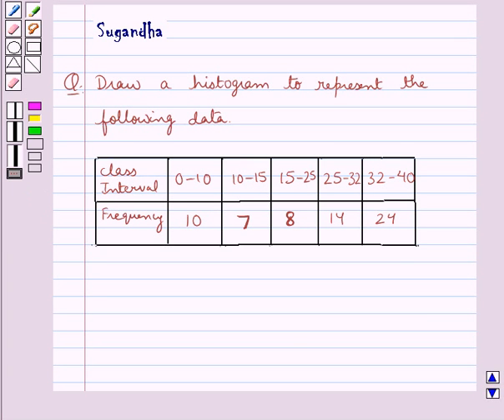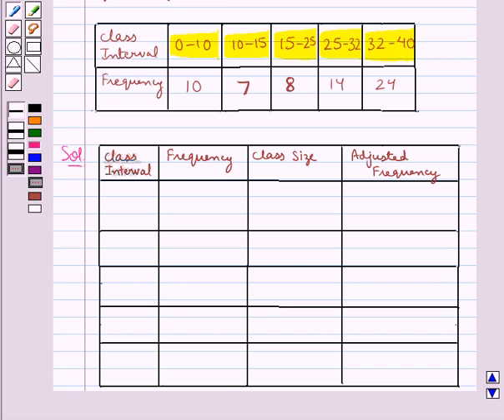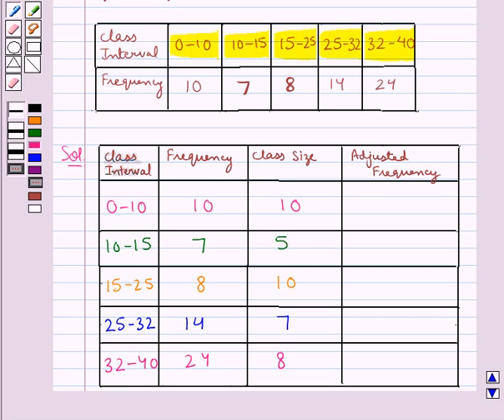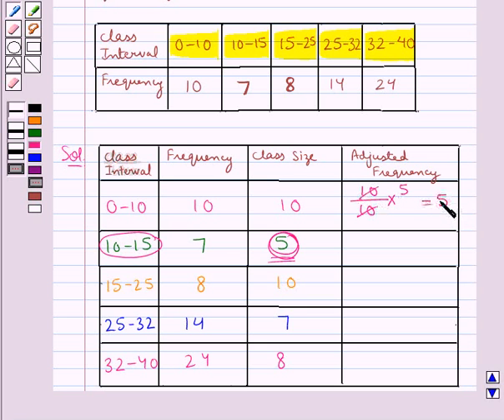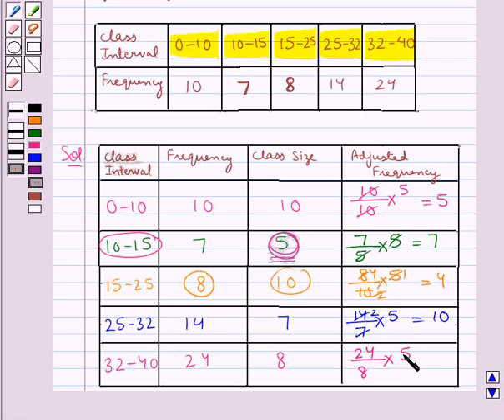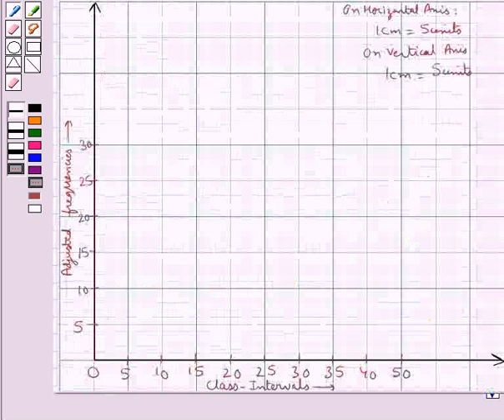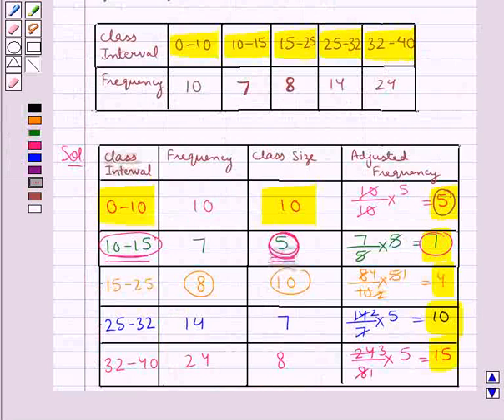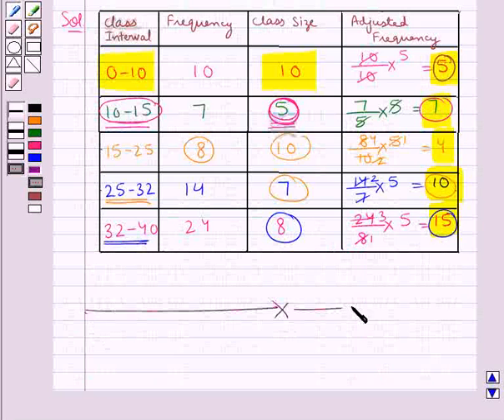Maths IX RSA 14 3